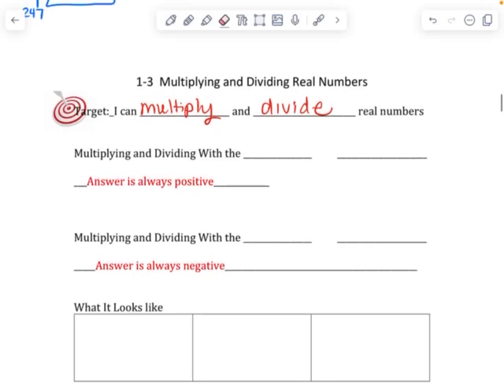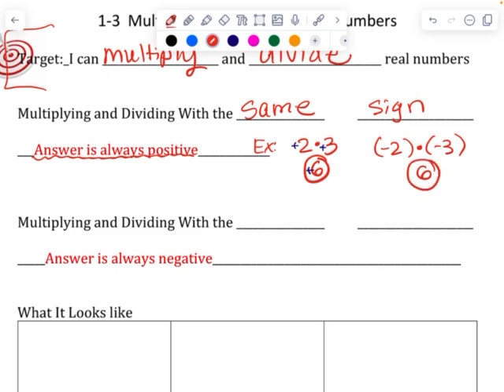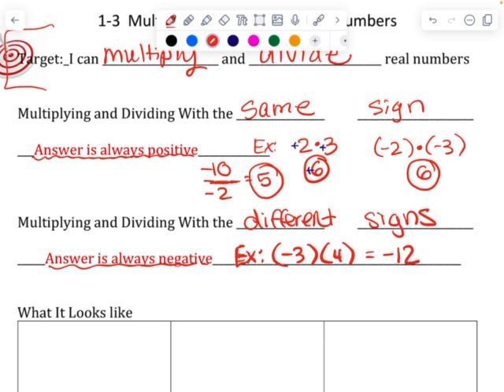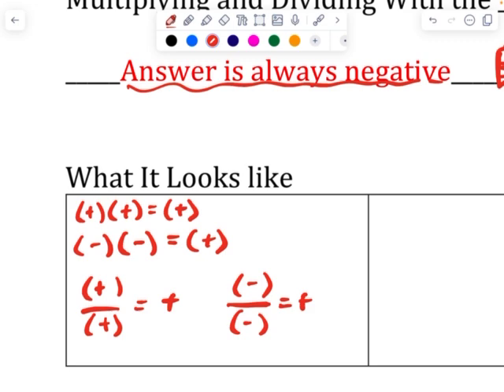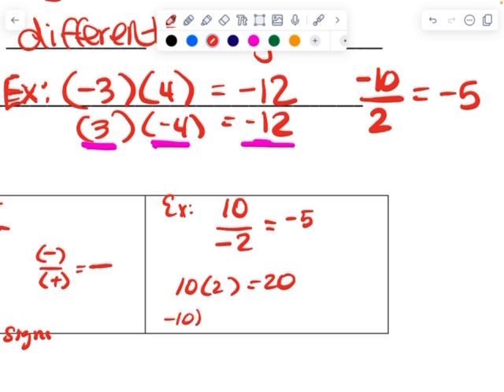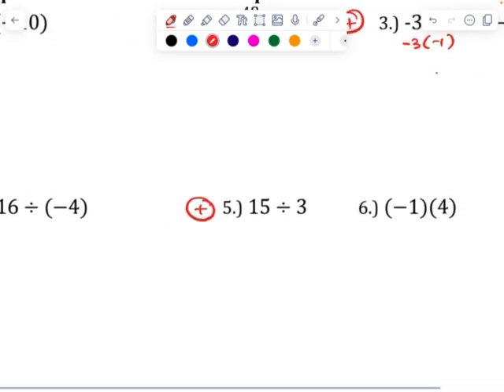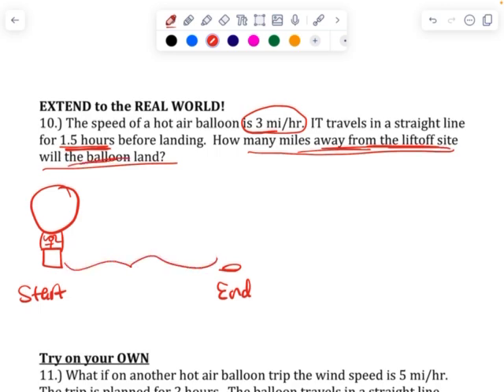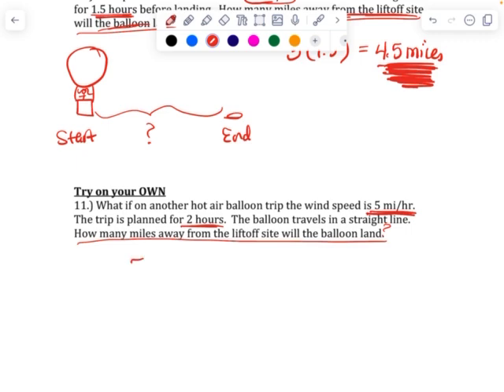1 3 Notes Compressed